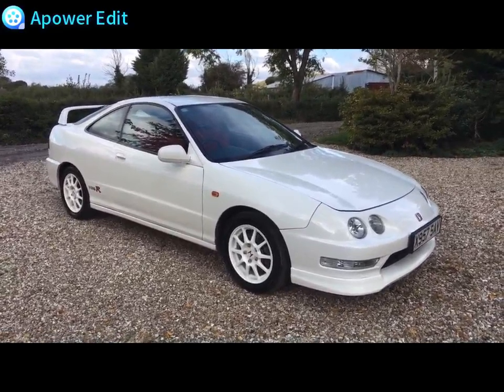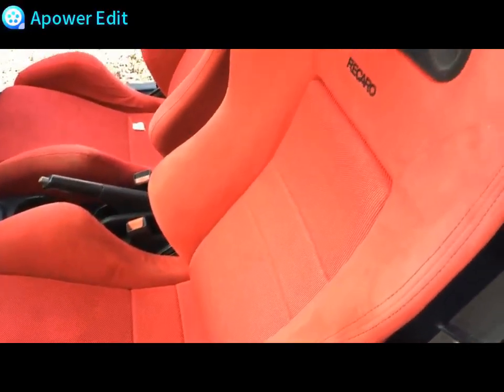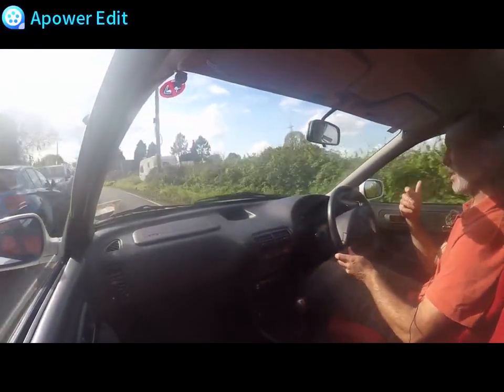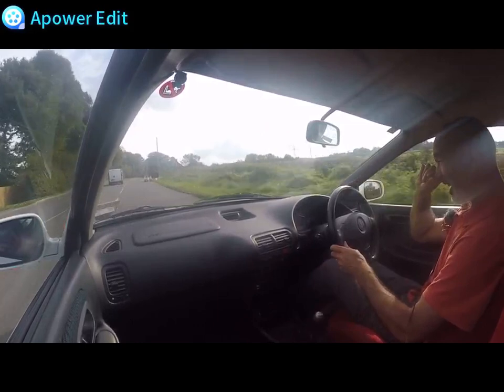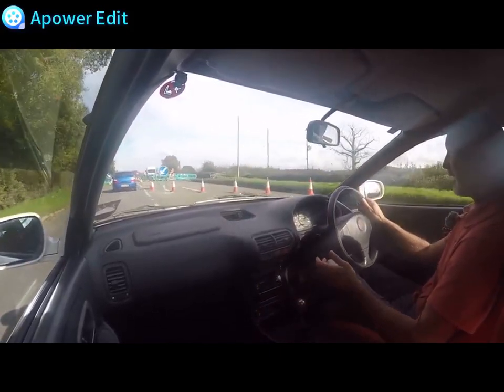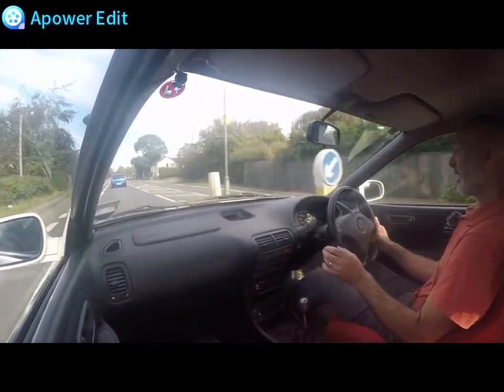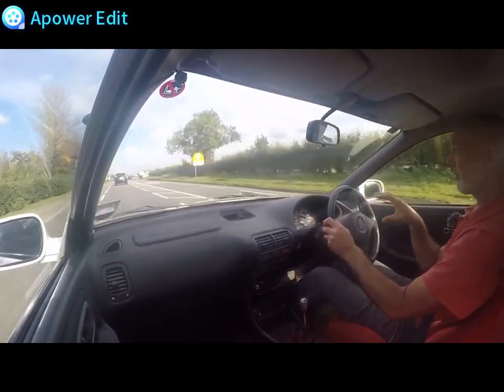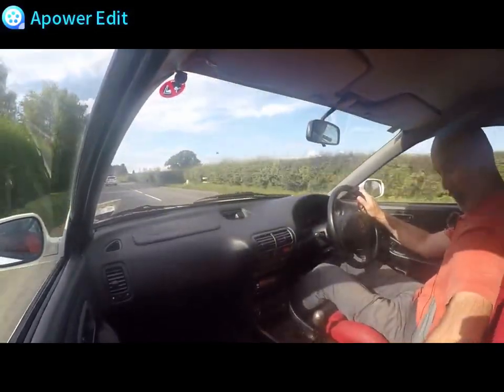X957SAV Honda Integra 1.8 Type R 2dr